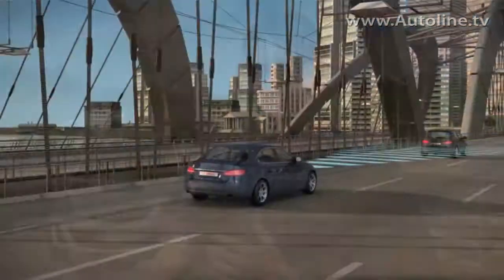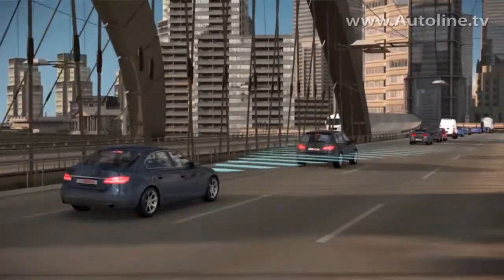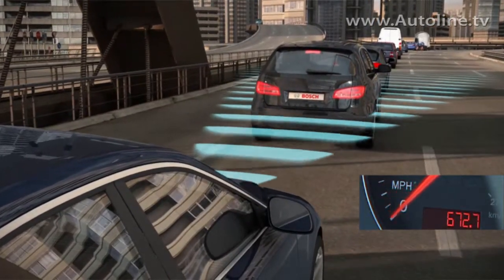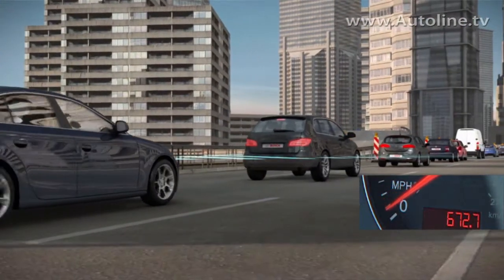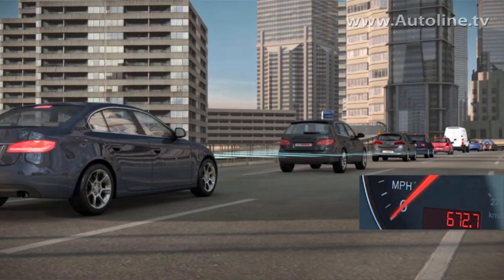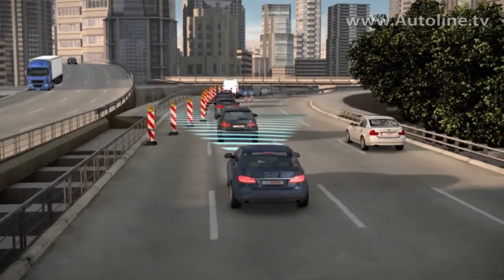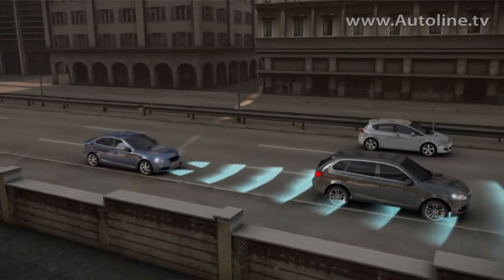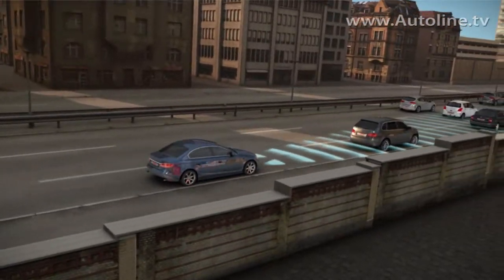Making Traffic Jams Less Annoying - Bosch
Giant German supplier Bosch recently introduced new technology to make driving less of a burden in traffic jams. Here's a look at how it works.